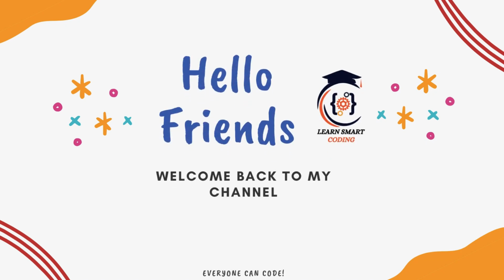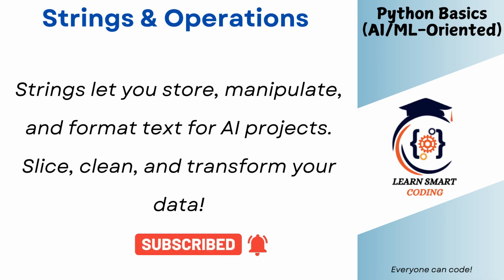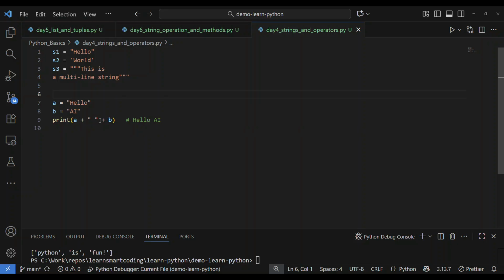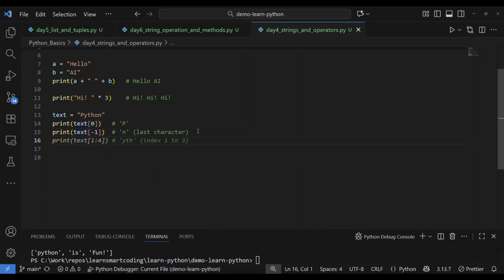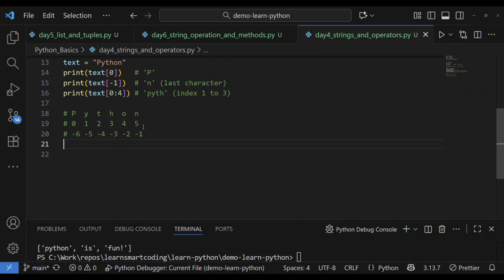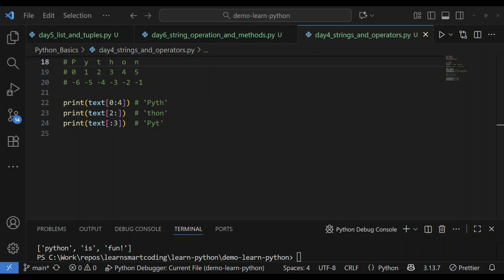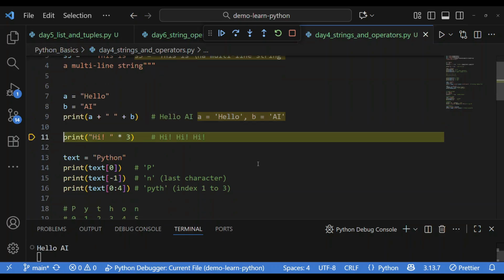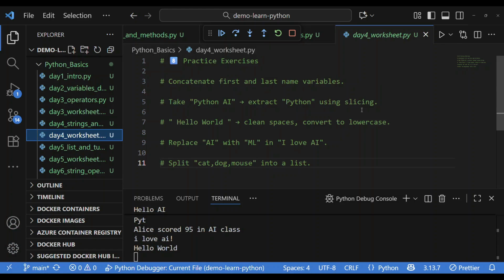Learn Python Strings in 5 Minutes – Beginner Series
Learn the fundamentals of Python programming with this beginner-friendly tutorial on "string" and operators. This video tutorial is designed to help beginners understand "python basics" quickly and efficiently. By watching this video, you will gain a deep understanding of how to use "strings in python" and perform operations like "string slicing in python", which are crucial for any aspiring "programming" developer. Whether you're new to Python or looking to refresh your knowledge, this video provides a comprehensive overview.

Happy coding!